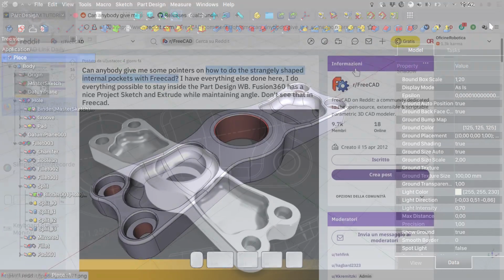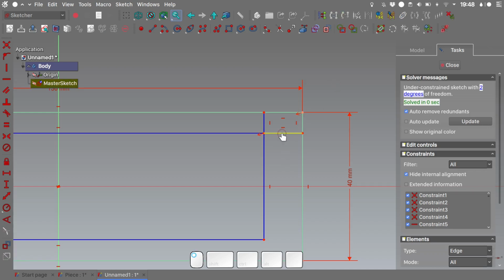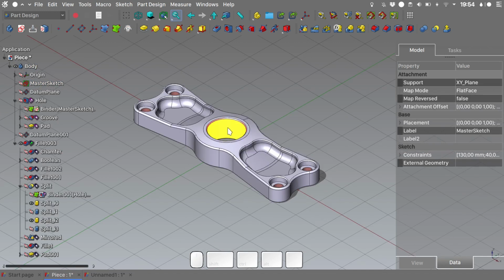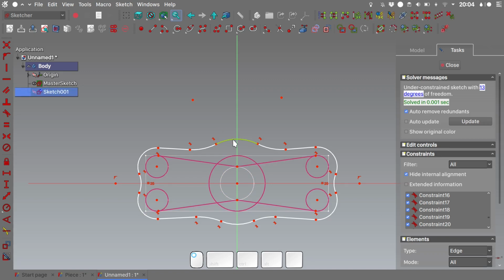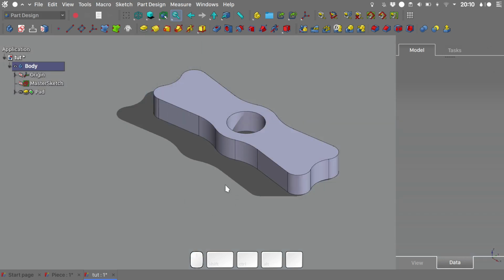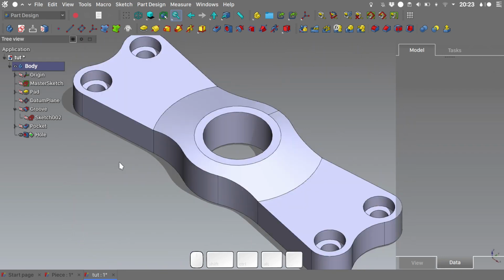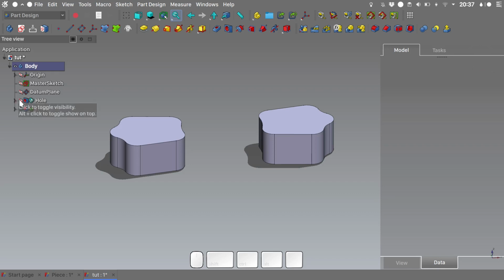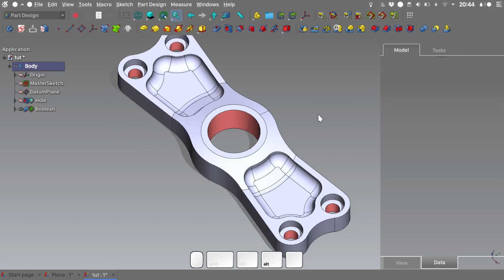Tutorial; Multisolid as a way of modelling complex shapes in FreeCAD LinkStage3 dev. branch.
This video was inspired by a Redit post and this MasterCam tutorial

Linkstage3 is a development branch of freecad used by project contributor RealThunder to test new features that hopefully will be merged with master. It is highly experimental and must be used with caution, do your backups and stuff. FreeCAD is a opensource parametric CAD software similar to Fusion360 or SolidWorks with CAD and CAM capabilities.